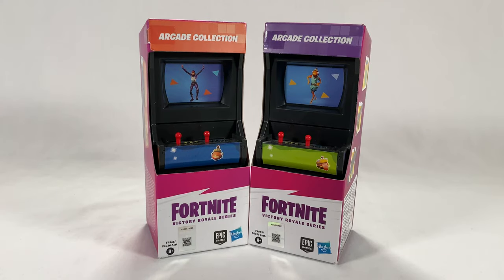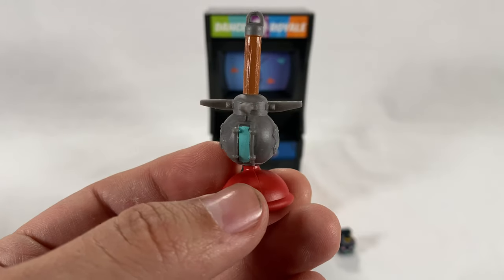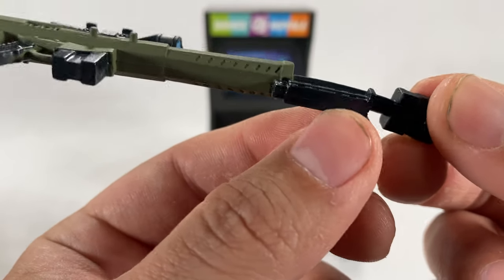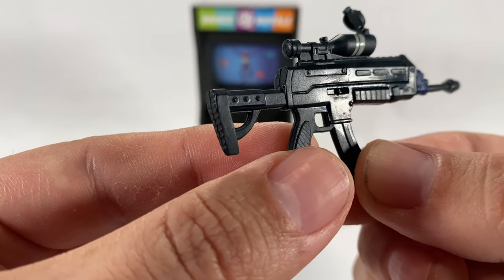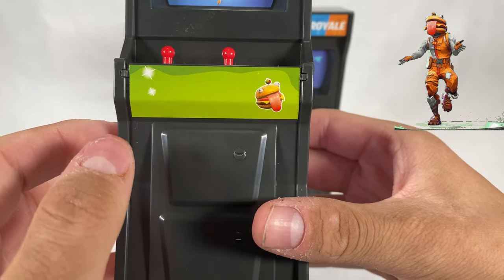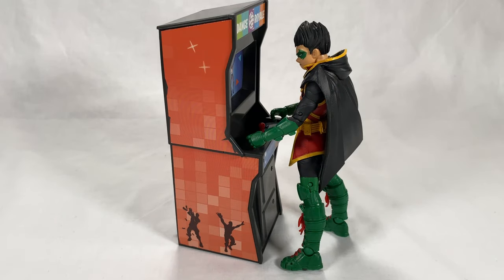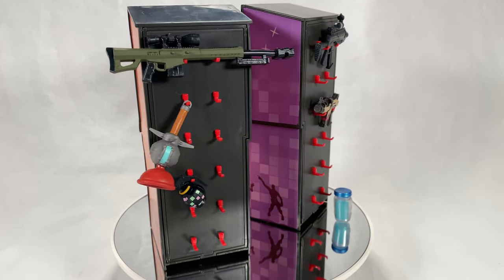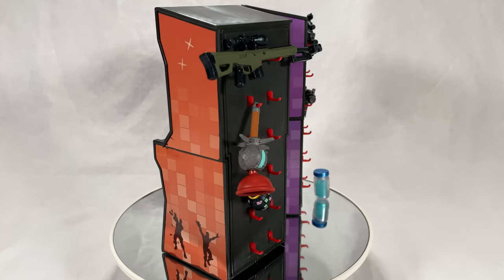Fortnite Victory Royal Series - Arcade cabinets by Hasbro - Review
A review of the Fortnite Victory Royal series Arcade Cabinet collection by Hasbro and an in depth look at the accessories they come with.  Here is the link for the Kyle Robinson custom arcades.